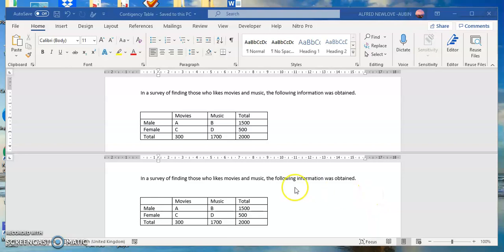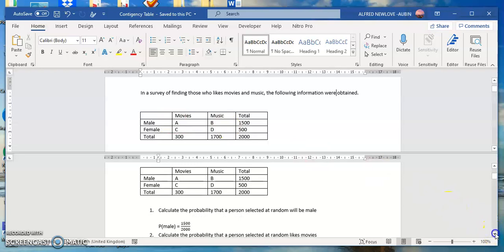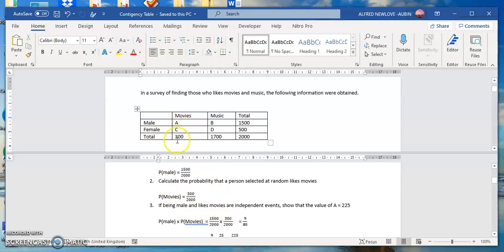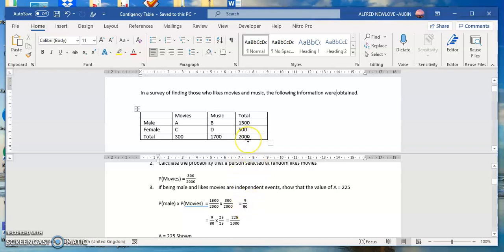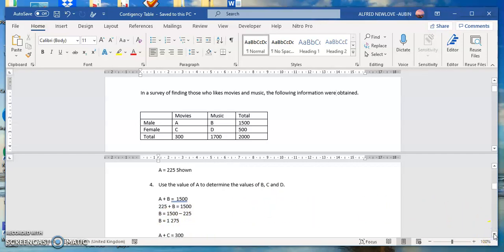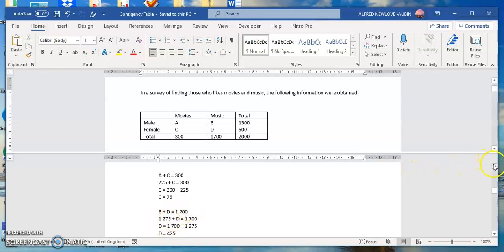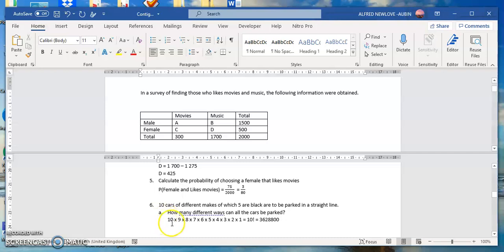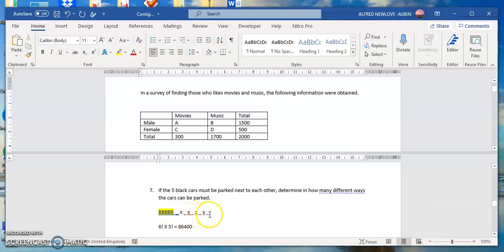Contingency Table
The video shows how to use Contingency Table.